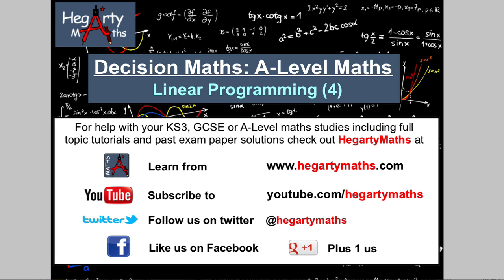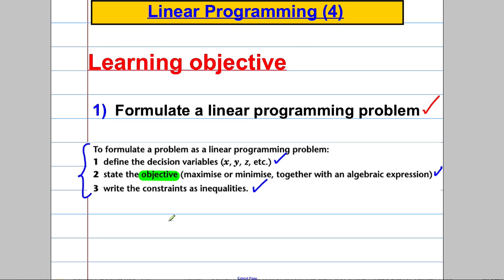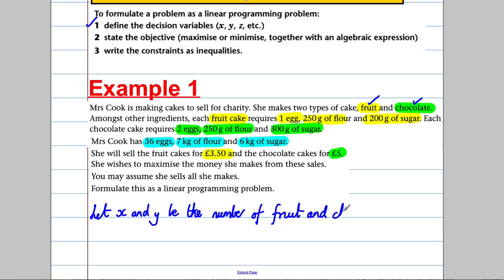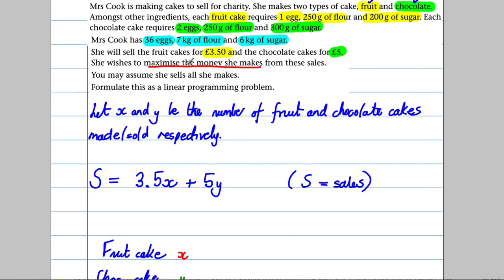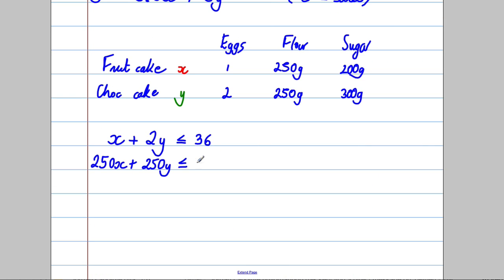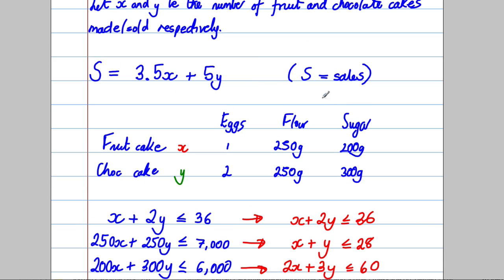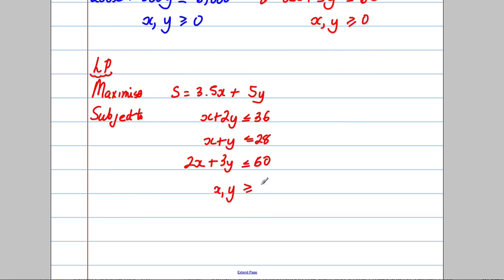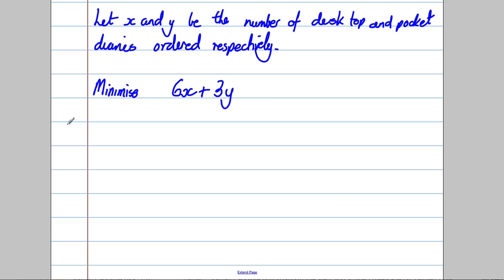Linear Programming (4)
Formulating a linear programming problem